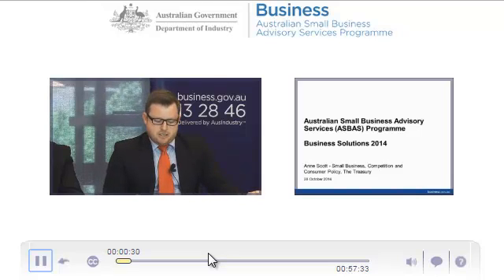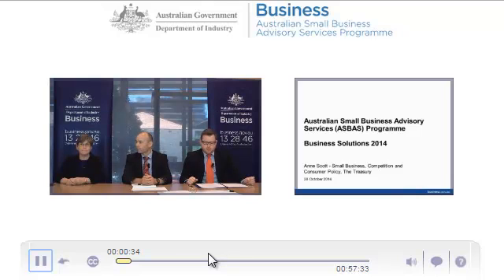Webinar Example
A sample of a webcast that uses video and slides. This was presented without an audience in the room, so was being delivered directly into the camera for the web audience. It shows the Q&A slide we can put up to show people when and how to ask an online question.
This is the intro of the webinar and is a good guide as to how to start, introduce speakers and give the audience info on how to request support.